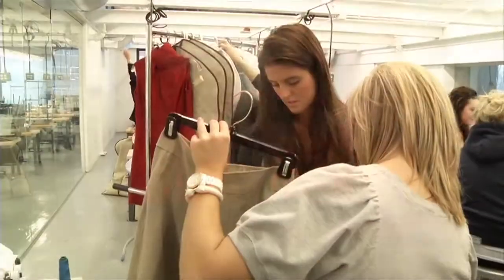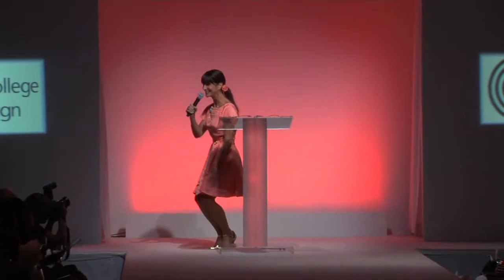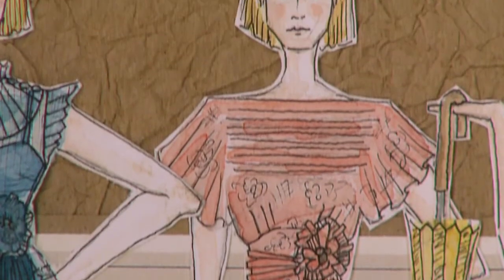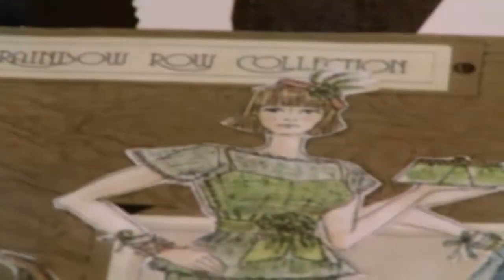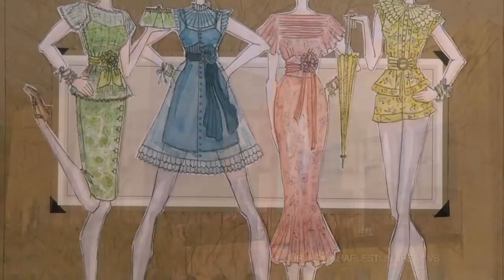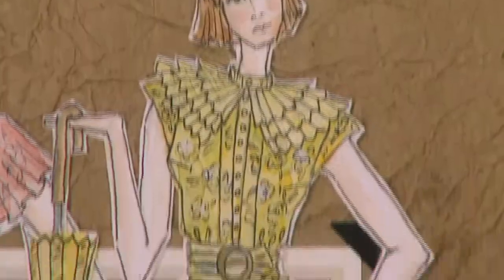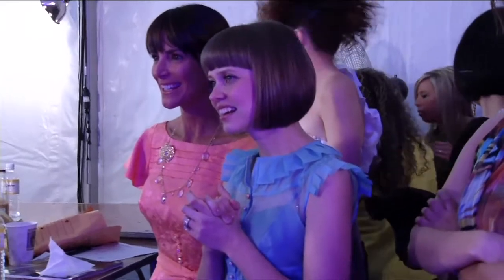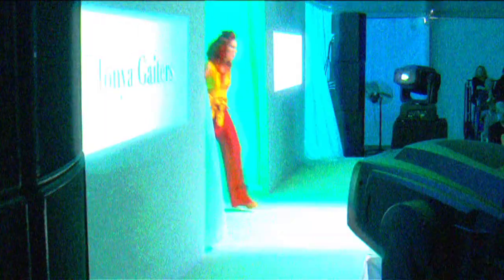Origins: The 2010 CCAD Fashion Show, Part 3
Every year the seniors in the Fashion Design program at Columbus College of Art and Design (CCAD) reveal their designs to the world with a high energy fashion show.  This is a special look behind the scenes and on the runway.